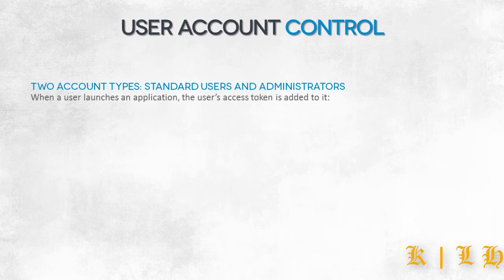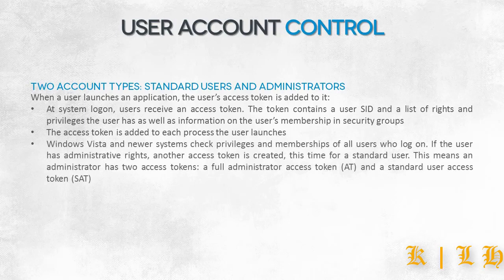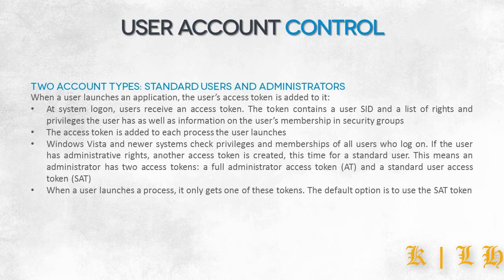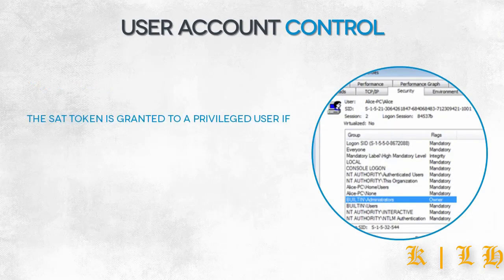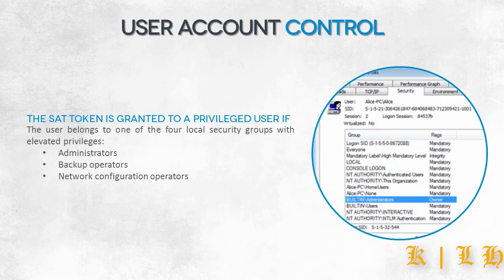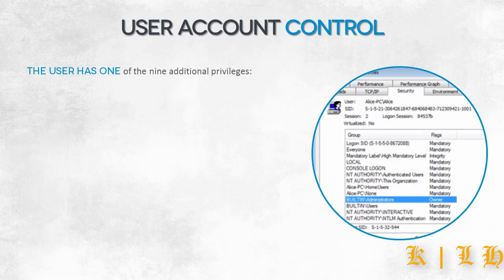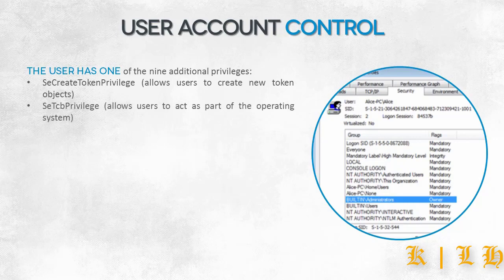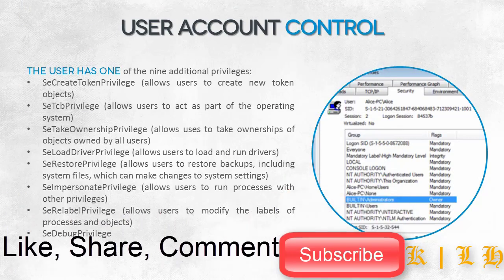What is User Account Control in windowssecurity | Windows Security